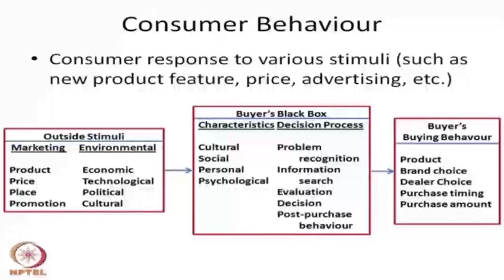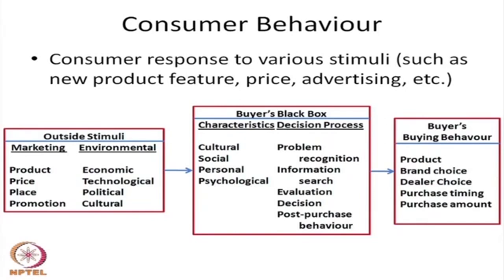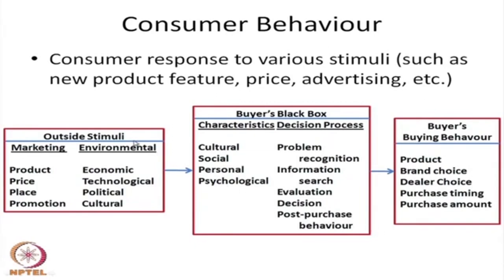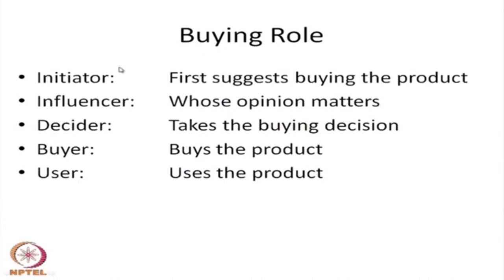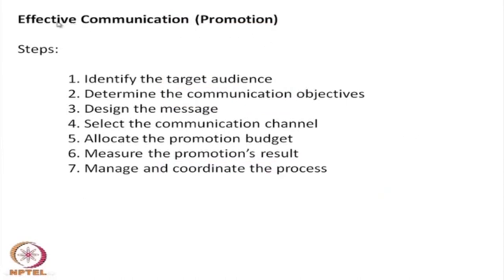Marketing Management (Contd.)